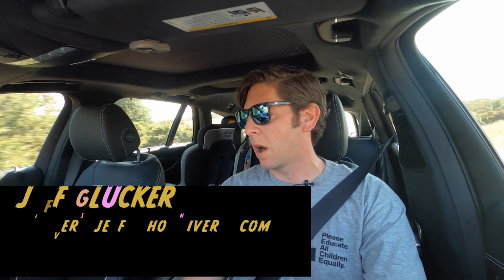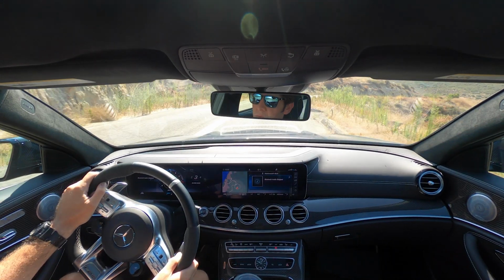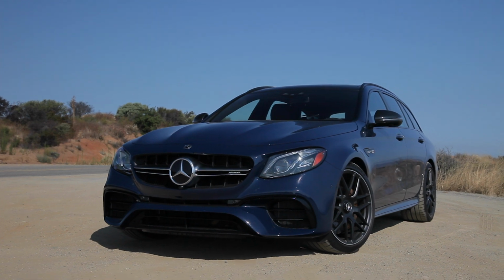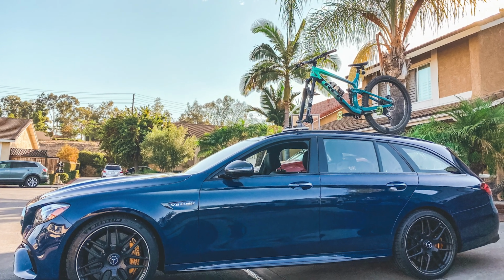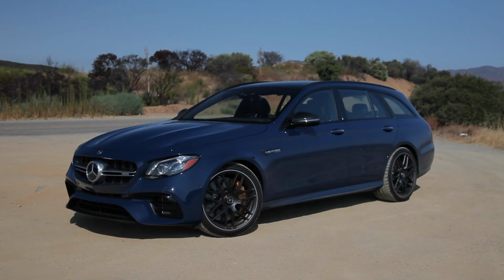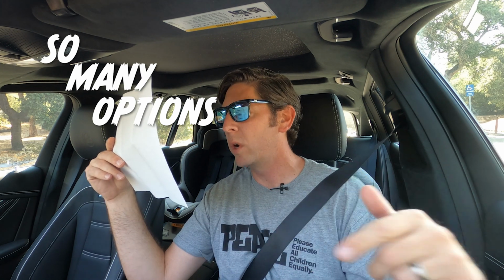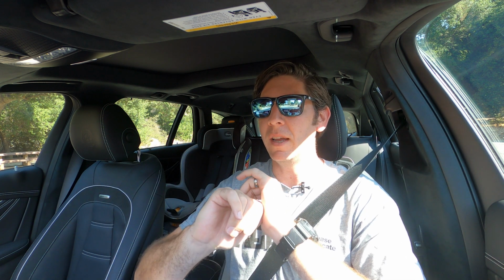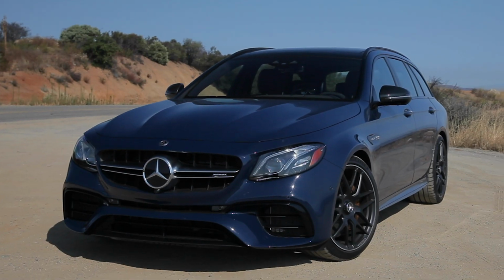2020 Mercedes AMG E63 S Wagon | Close to Perfect | Review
I've wanted to drive the Mercedes-AMG E63S wagon for... a long time now. Did it live up to the hype I created in my head? Oh yes. This is one damn fine machine. It's rare to find a wagon for sale in the US. Now add in the fact that this one is powered by a 4.0-liter twin-turbocharged V8 making 603 hp, and it's an AMG built longroof unicorn, and I love it. If you've got at least $112,000 to spare, I suggest you pick one up.

This one though... costs $162,000. And it's still worth it.